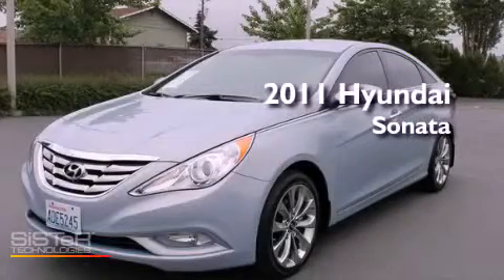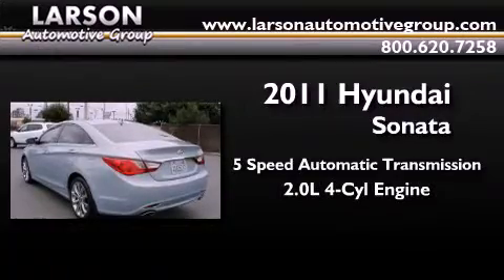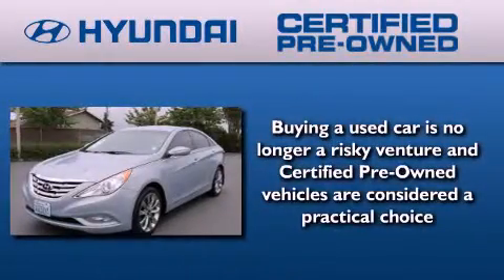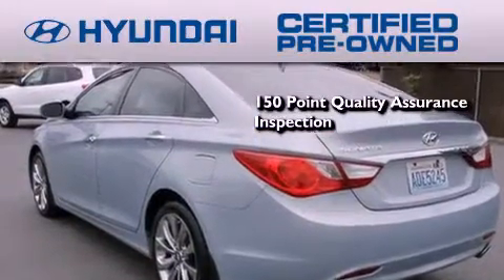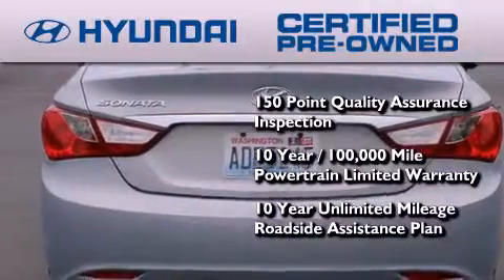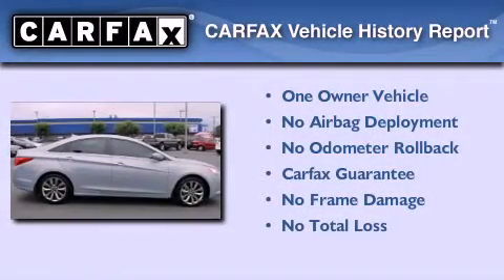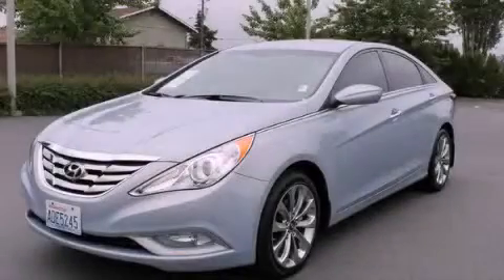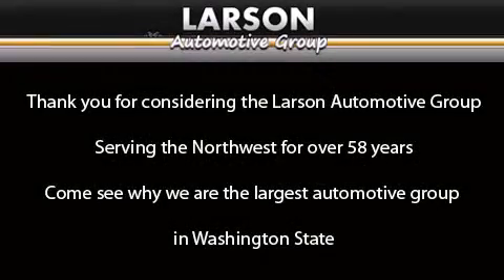2011 Hyundai Sonata Puyallup WA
Year : 2011
 Make : Hyundai
 Model : Sonata
 Engine : 2.0L I4 DOHC 16V
 Trans . : 5 Spd Automatic
 Exterior : Silver
 Miles : 26,062
 Interior : Black
 Stock : 5171

 2011 Hyundai Sonata Puyallup WA